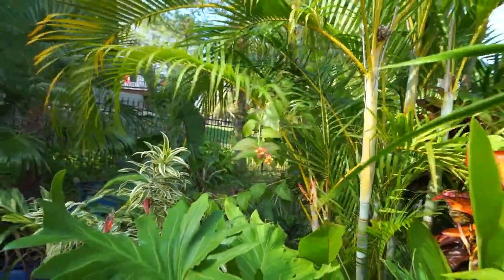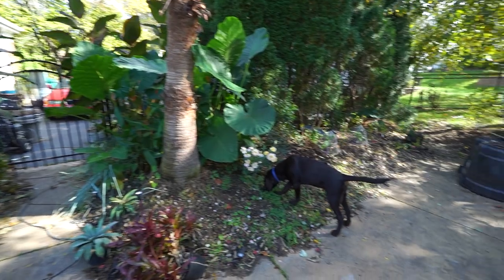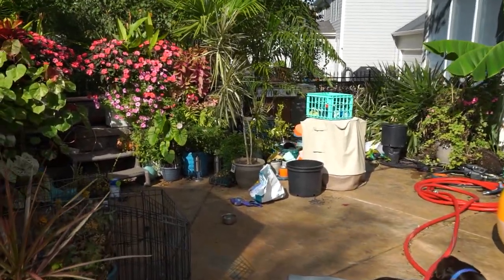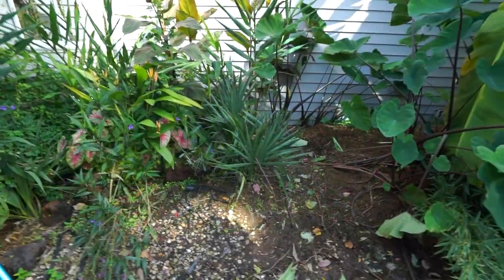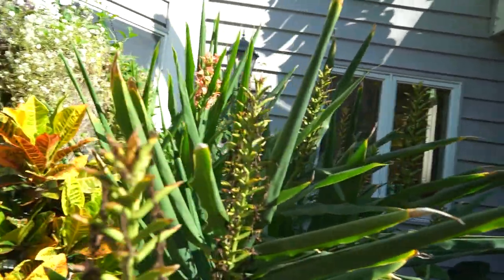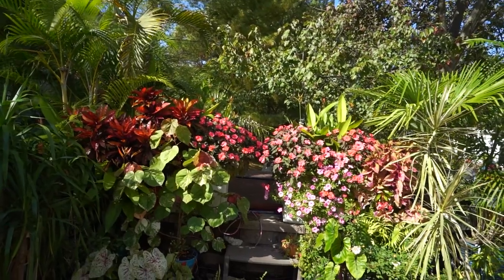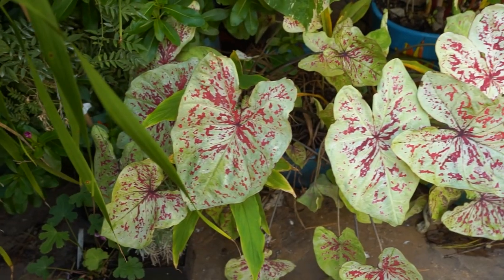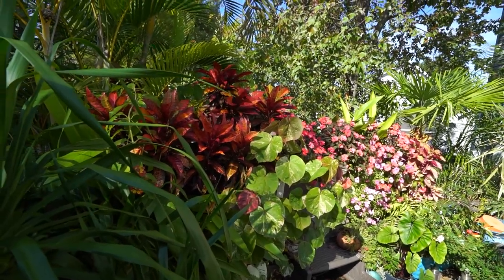2021 Garden Highlights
Happy New Year! Just having a look back at what worked out in the garden.

Gardening Supplies
GE LED 32 watt Grow Light PAR 38